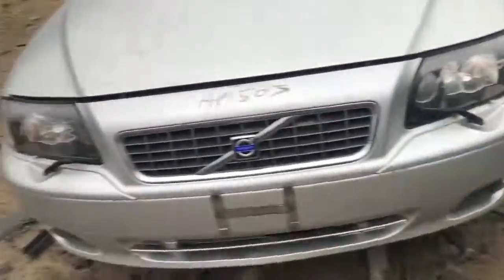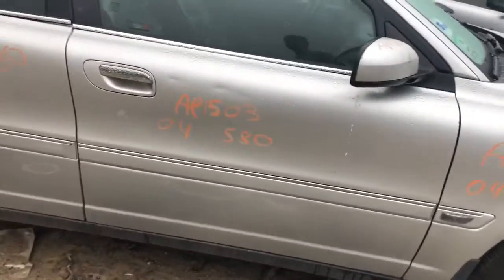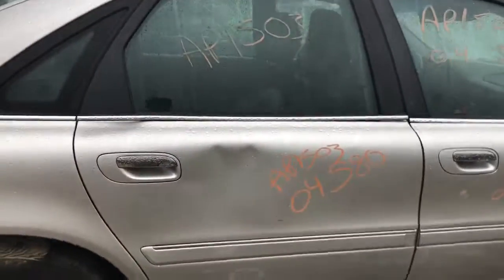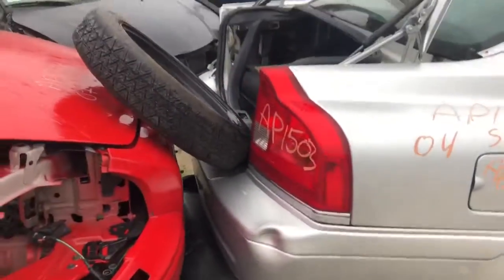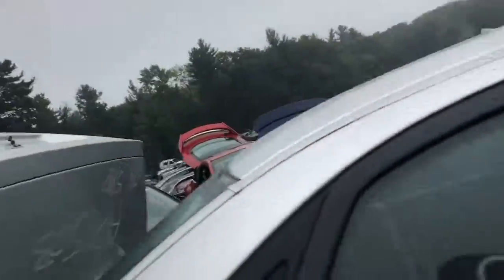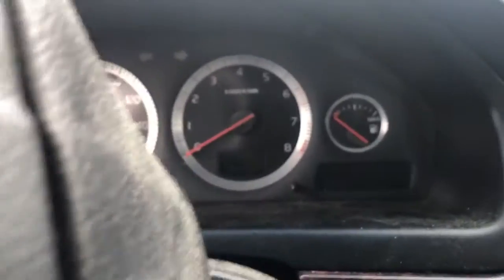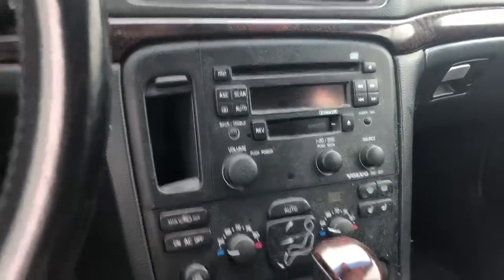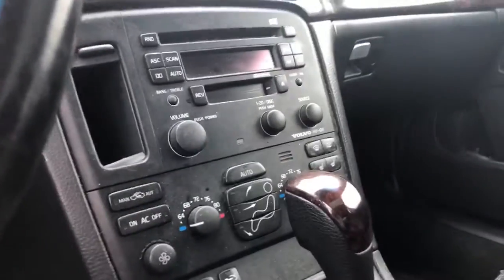Ap1503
2004 Volvo S80